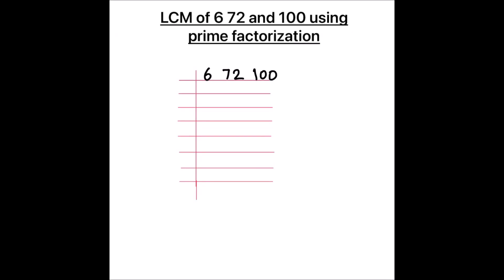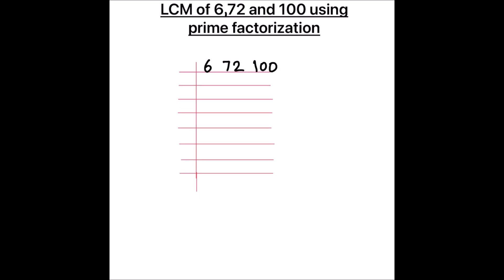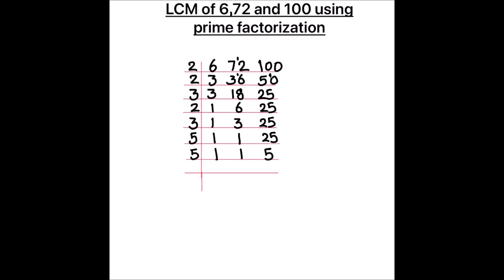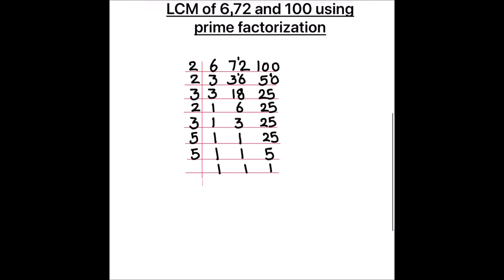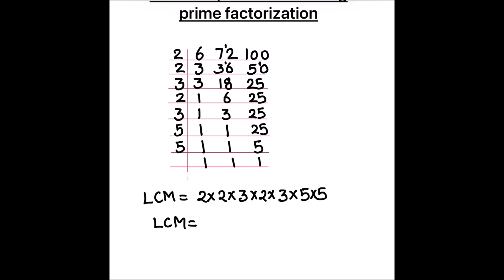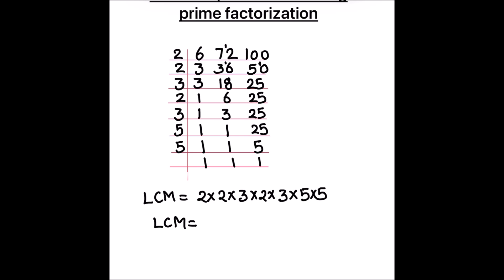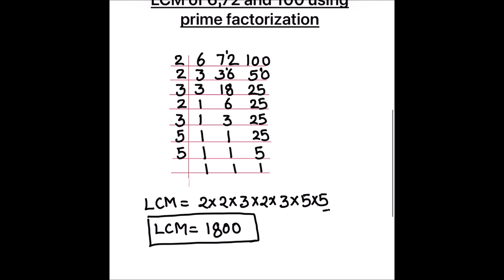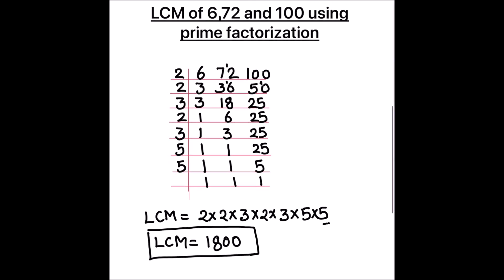How to find LCM of 6 72 & 100 / Finding lcm of 6 72 & 100 by prime factorization / how to find lcm